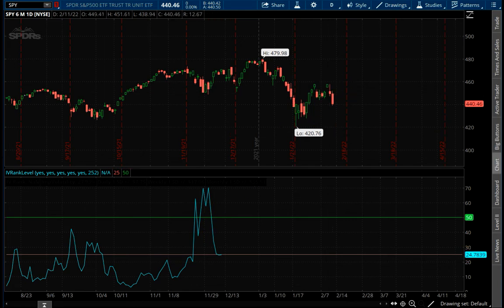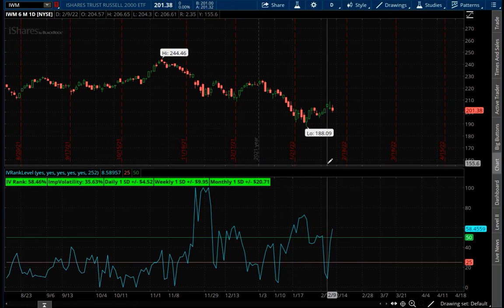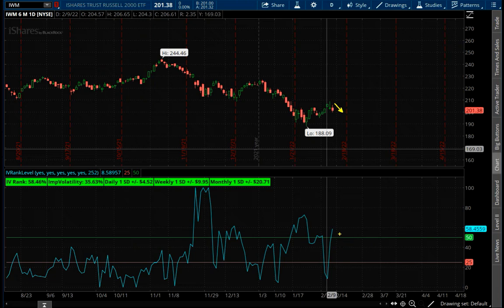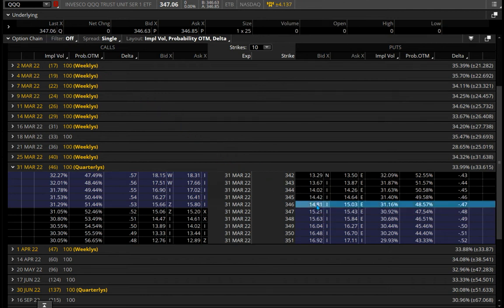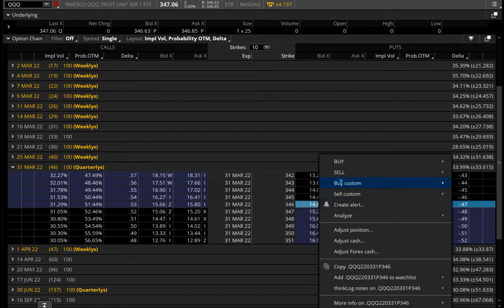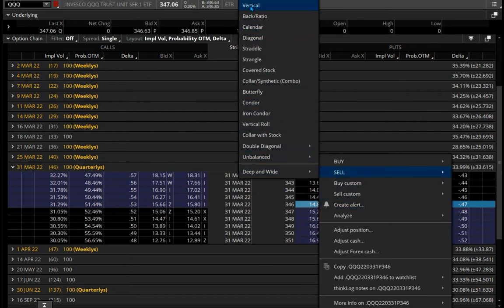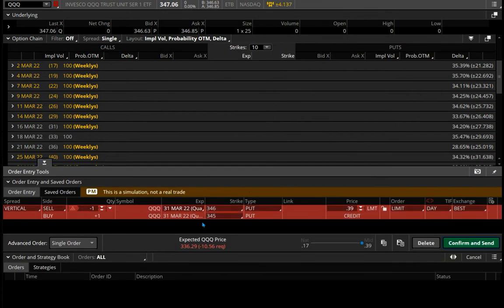Kal's Option Trade of the Week: QQQ Short Put Vertical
Try Option Basic Alert for Just $1

This week we are going in with the Vertical option strategy on QQQ (Nasdaq ETF).

The reason for choosing this option trade is that we are learning to choose a direction and how to trade that choice.

QQQ has been on a crash course recently to the downside.

As contrarians, we will bet the stock stops and heads up from here over the next 45 days and use a Short Put Vertical to trade that assumption.

Kal

➤  This is a recent trade from our Option Alert System (see link inside).  I’ll teach you the entire trading process from start to finish. How and why we picked the stock and the strategy. How we set up the trade and how we manage it for success.